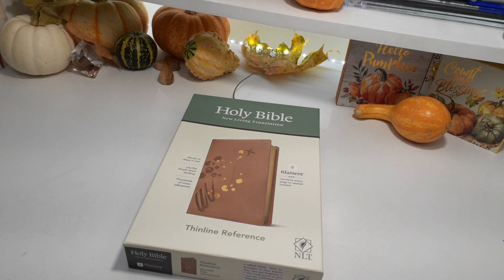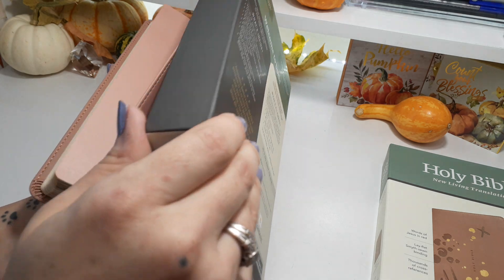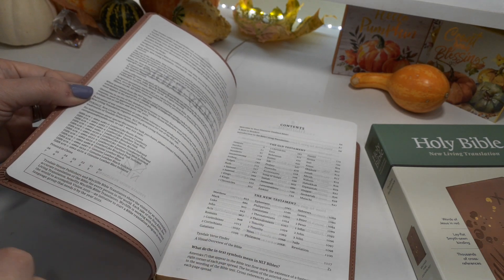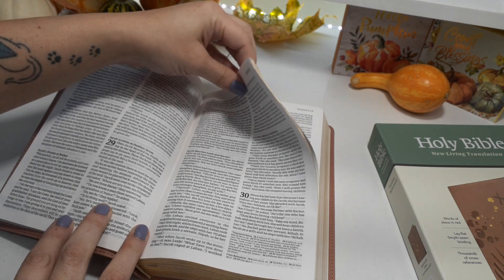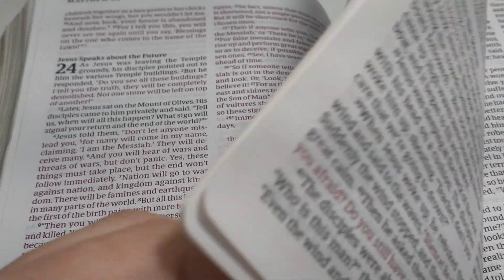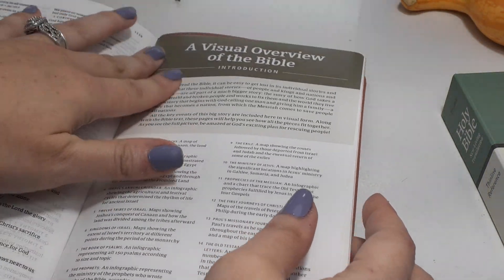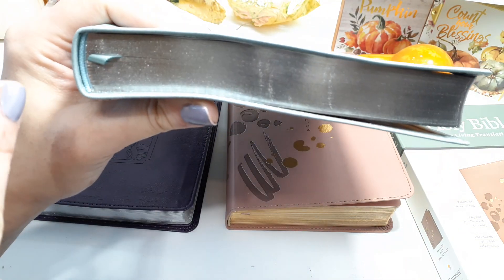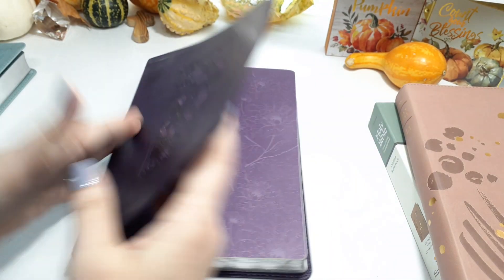New Set Of Filament Thinline Reference Bibles by Tyndale nltbible filament @tyndale